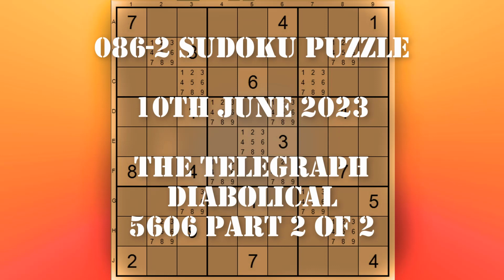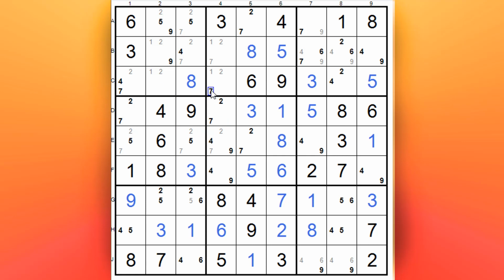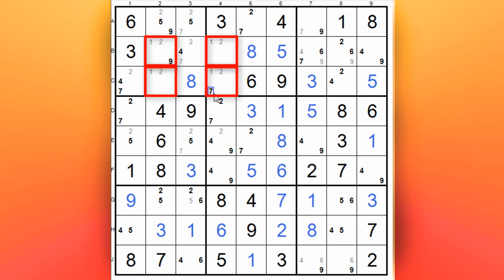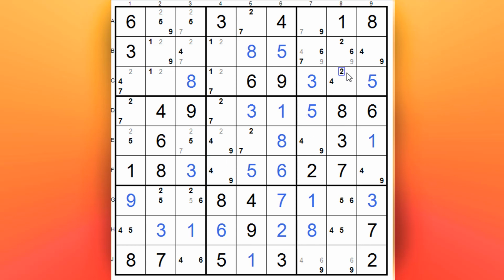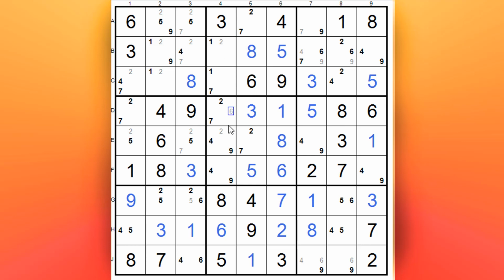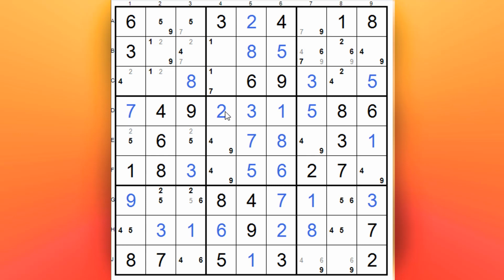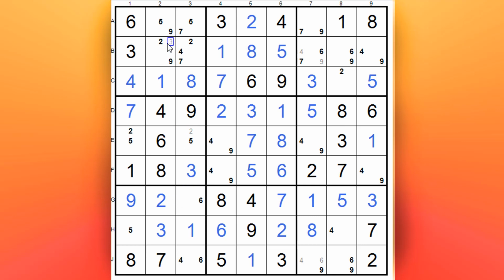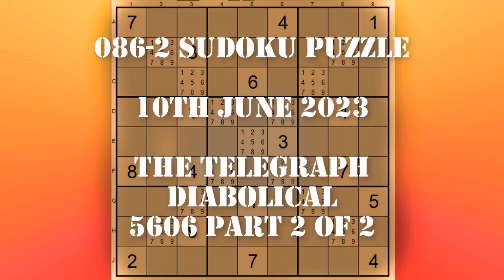086 2 Sudoku Puzzle The Telegraph Diabolical 5606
086 Part 2 of 2 of a sudoku puzzle - from The Telegraph Diabolical 3rd September 2021 - Number 5606.

This is my humble solution.  If you refer to part-1 comments you will see solutions from other contributors - thanks to all.

00:00 Start 086-2 Video
01:15 Candidates
02:48 X-Wing on 7
03:20 X-Wing on 4
03:45 Unique Rectangle - or maybe not.  You decide
07:40 Alternating Inference Chain
10:00 Alternating Inference Chain
12:00 Alternating Inference Chain
14:00 Clean Up

This sudoku puzzle was eventually solved with a couple of X-Wings, Alternating Inference Chains.

26 Quad In Squares aka Unique Rectangle